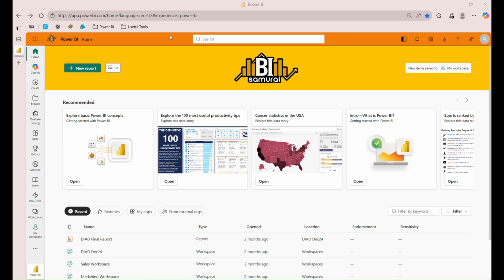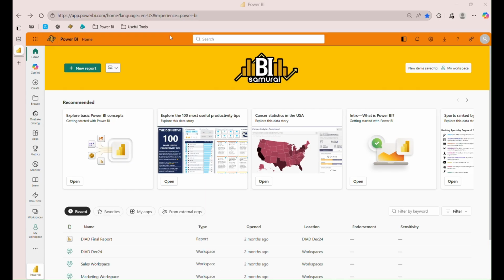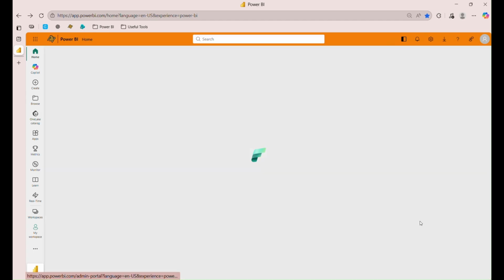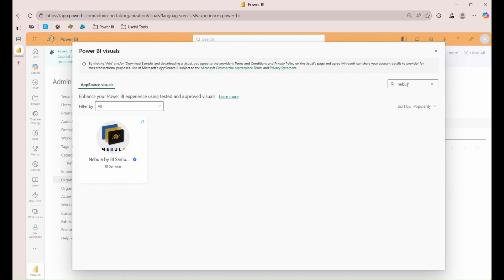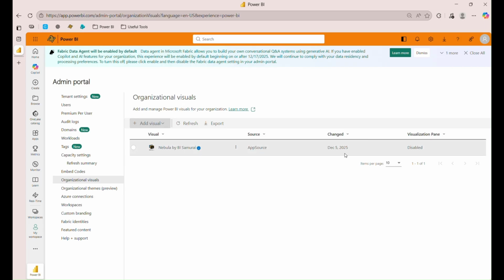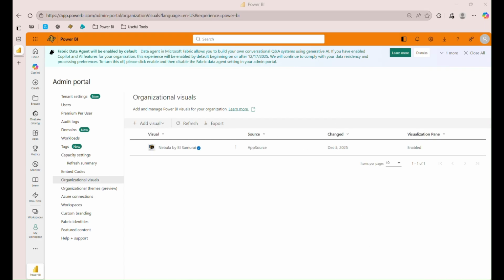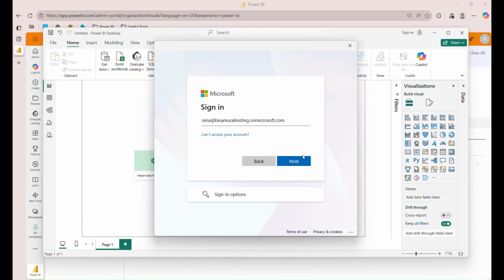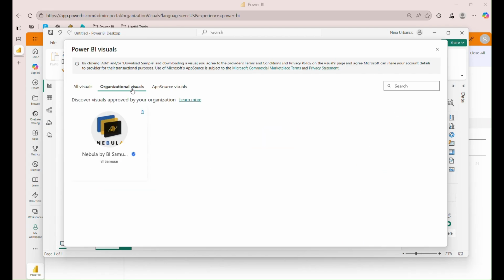Nebula Tips | How to Add Nebula to Your Organizational Visuals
Welcome back to Nebula Tips!

In this short tutorial, we explain what Organizational visuals are in Power BI and how they’re used to share custom visuals across your organization — including how Nebula fits into this setup.